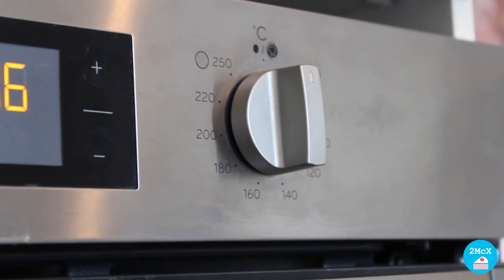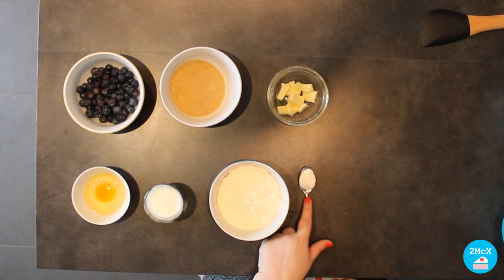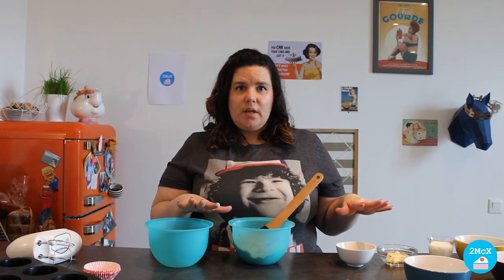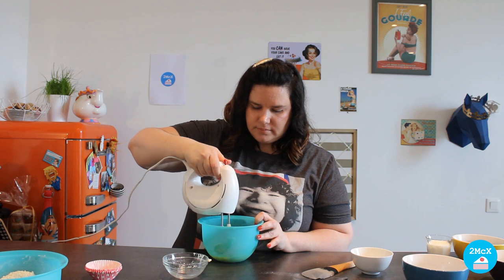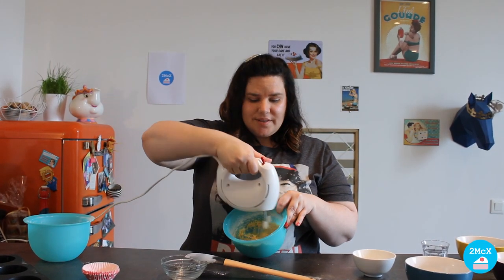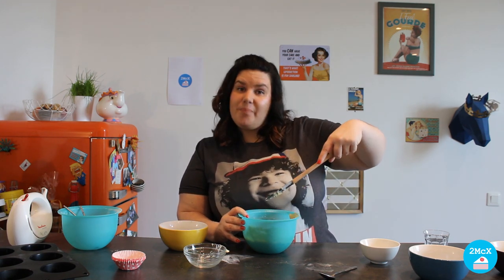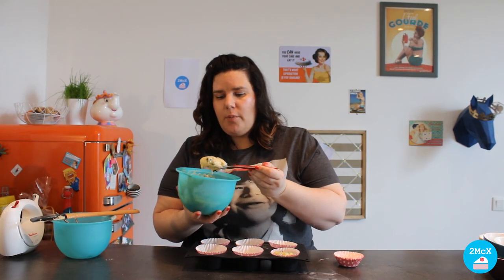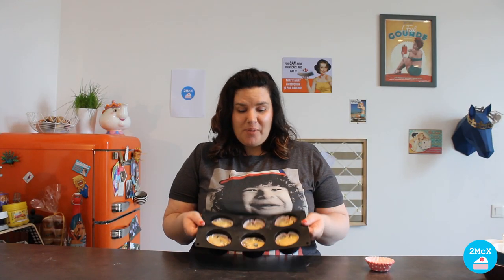#3 The blueberry muffins - 2McX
We keep goin' with a yummy recipe of muffins ! Really delicious to take as a snack.
One more time, don't forget to publish a photo of your creation on the padlet :